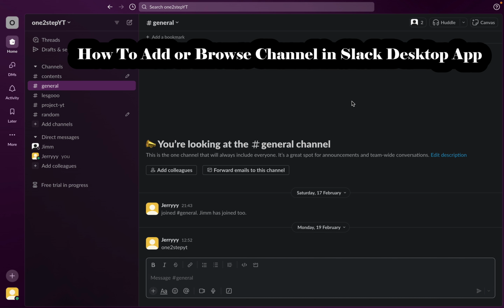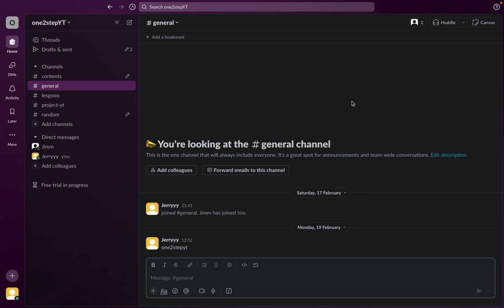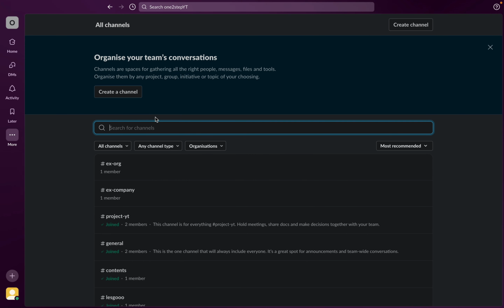How To Add or Browse Channel in Slack Desktop App 2024 | Slack Tutorial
Unlock the full potential of collaboration with our latest video on seamlessly adding and browsing channels in the Slack Desktop App. Dive into a quick and easy guide that will have you effortlessly navigating channels, streamlining your communication, and maximizing productivity. Say goodbye to confusion and hello to a more efficient workflow as we show you the ropes.